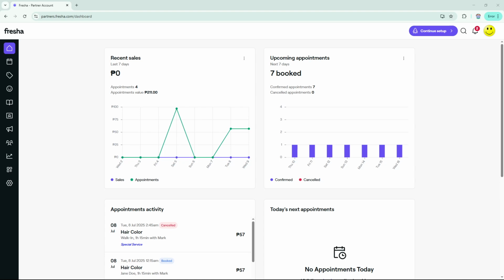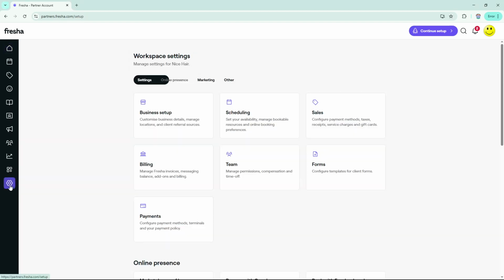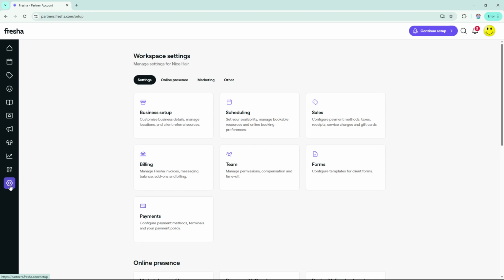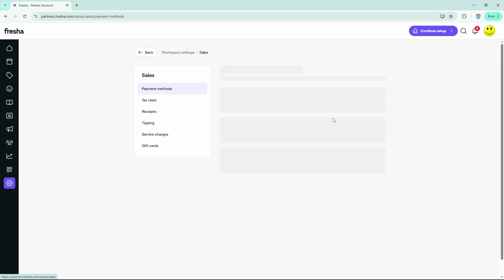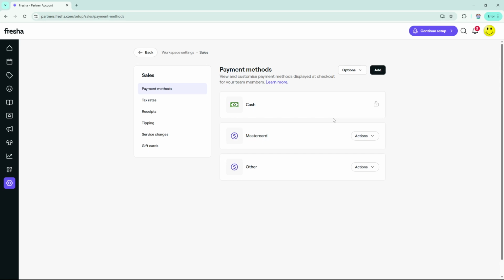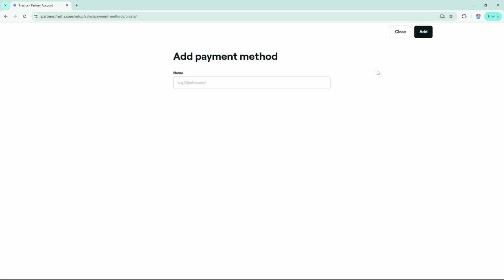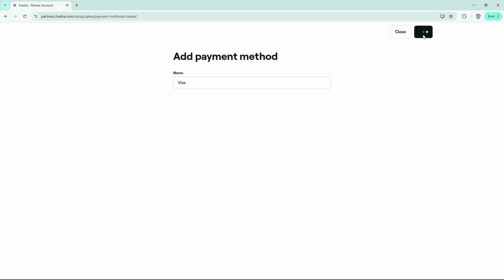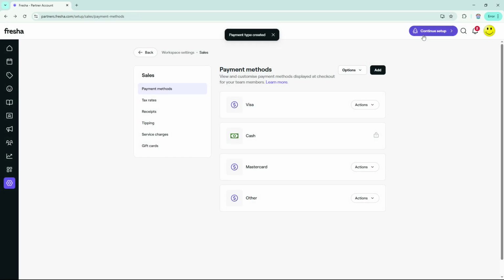How to add payment method on Fresha [2025 Easy Guide]